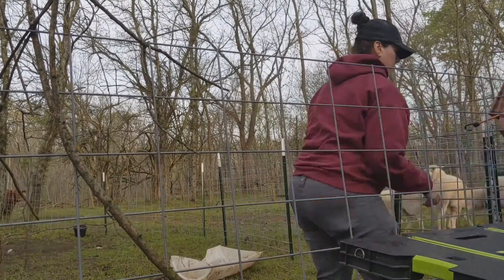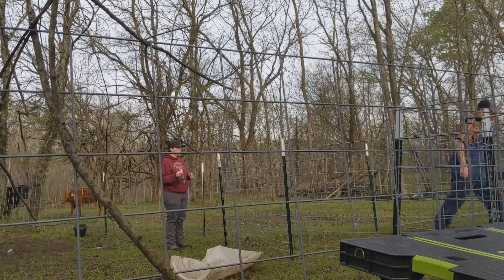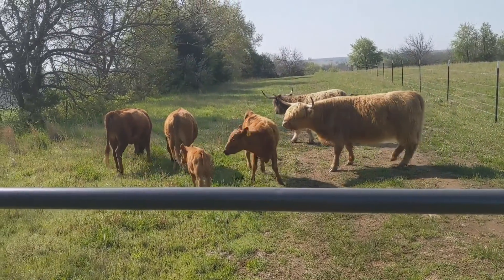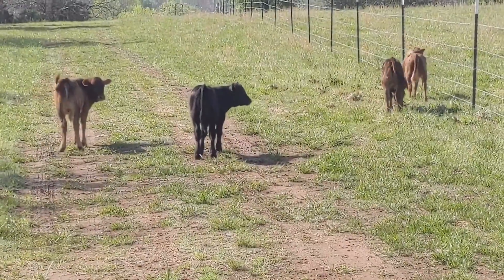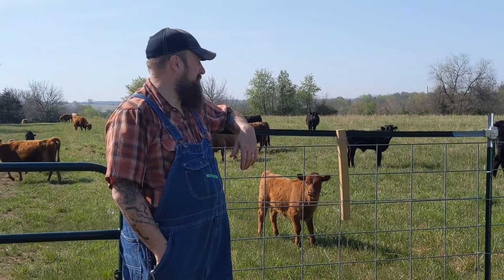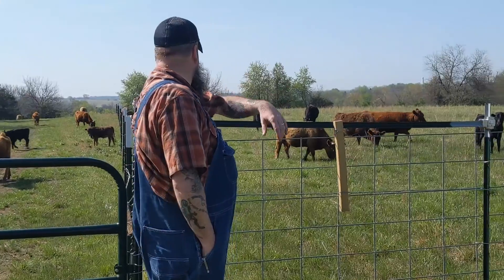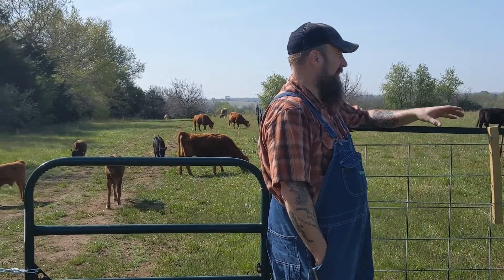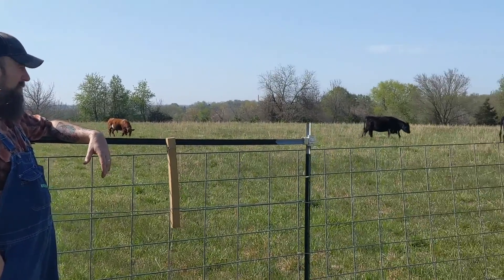New Pasture and Working the Sheep.